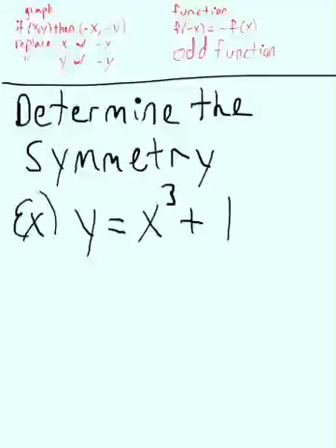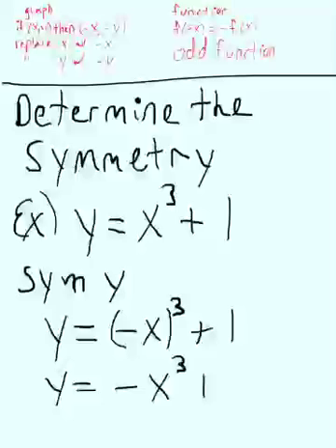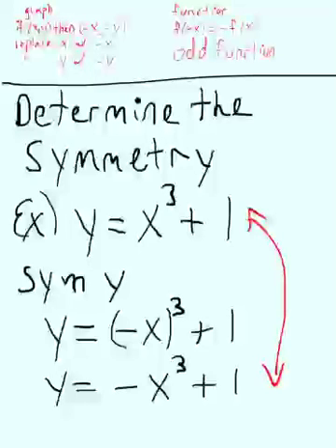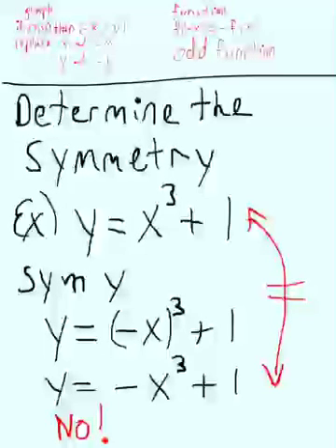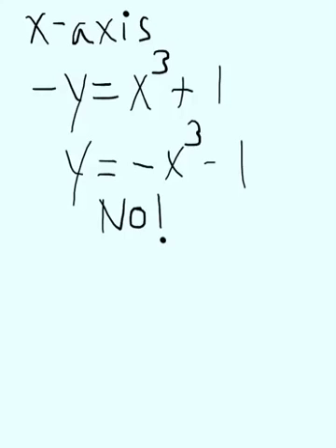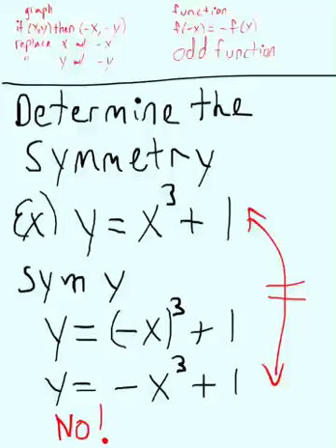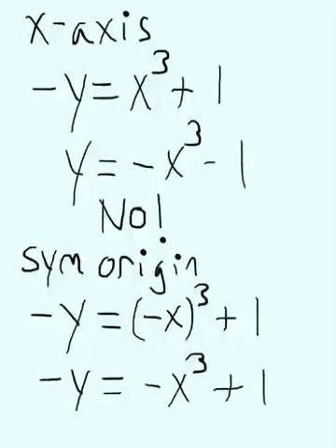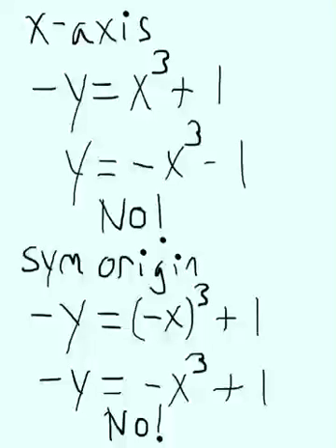Testing symmetry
Review example for testing the symmetry of a graph give the equation.